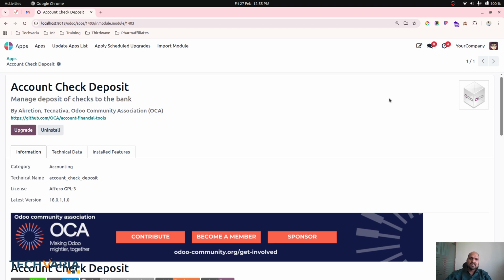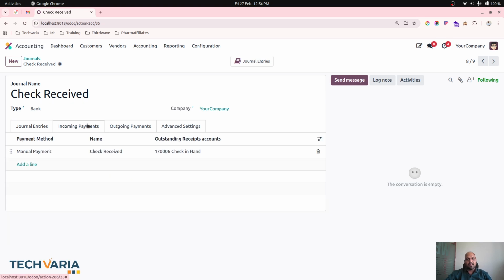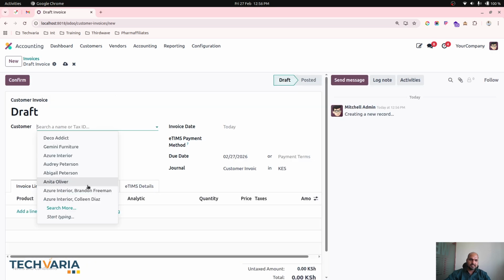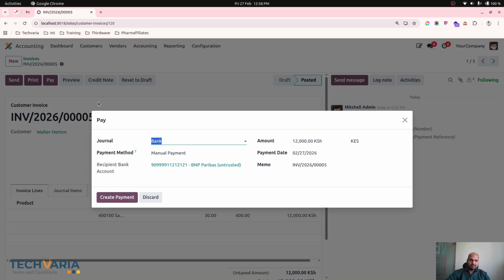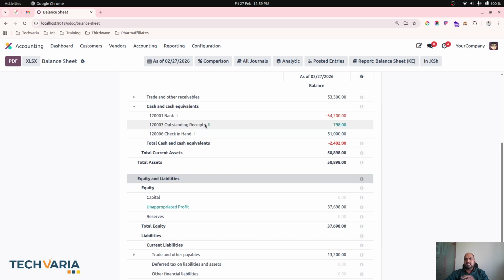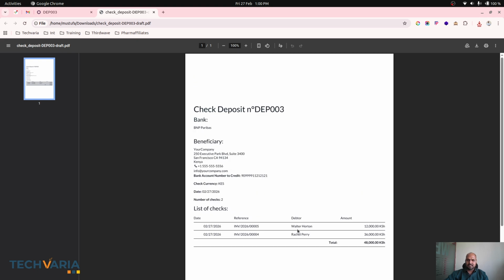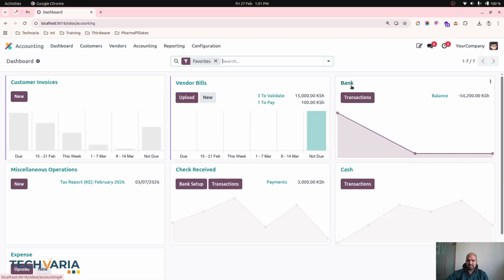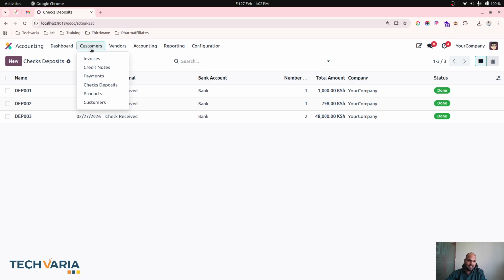Post Dated Check (PDC) Deposit | Manage Multiple Checks & Multi Currency Deposits Easily | OCA App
How to Manage Check Deposits Like a Pro | Account Check Deposit Module (Multi-Currency Support)

Managing multiple check deposits doesn’t have to be complicated anymore!

In this step-by-step tutorial, we’ll explore the Account Check Deposit Module and see how it helps you efficiently manage all the checks you receive by creating a single global deposit.

🔎 What You’ll Learn:
- How to select multiple received checks
- How to create a global deposit in just a few clicks
- How multi-currency check deposits work
- Why each deposit must contain checks of the same currency
- How to handle separate deposits for EUR and USD checks
- Best practices for clean and accurate accounting

💱 Multi-Currency Made Simple
The module fully supports multi-currency transactions. Each deposit is created in a specific currency, and all checks included in that deposit must match the same currency.

For example:
EUR checks → Create one EUR deposit
USD checks → Create a separate USD deposit

This ensures accurate financial tracking and reporting without currency mismatches.

Whether you're an accountant, finance manager, or ERP consultant, this module will streamline your check deposit workflow and improve financial accuracy.